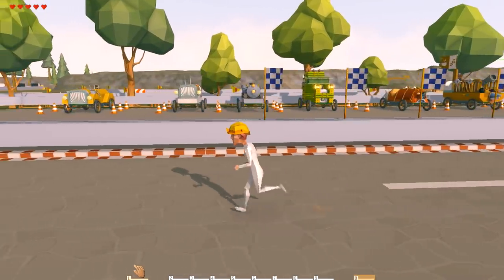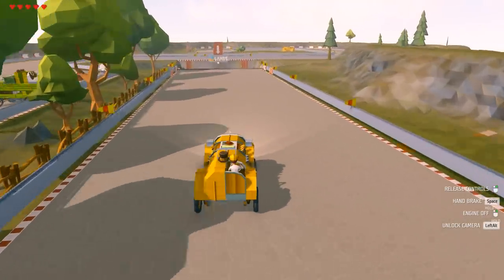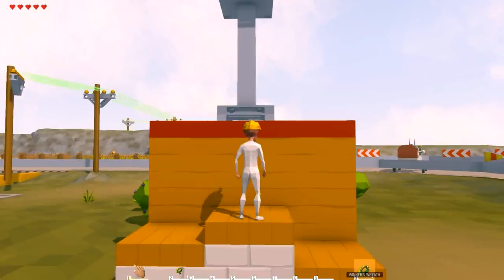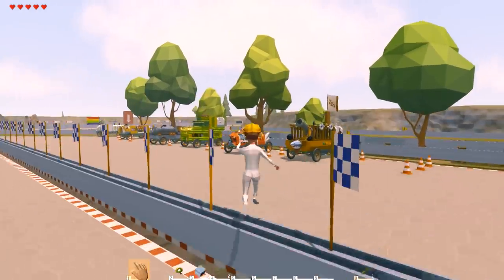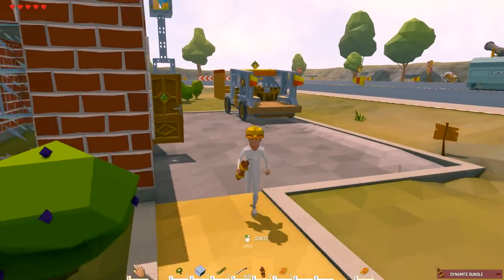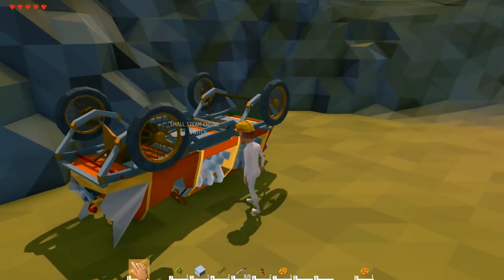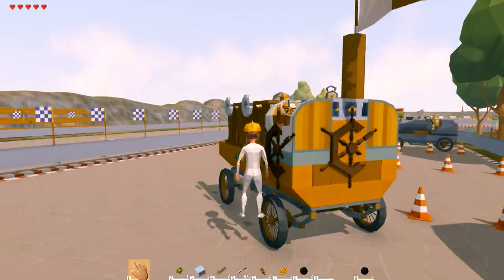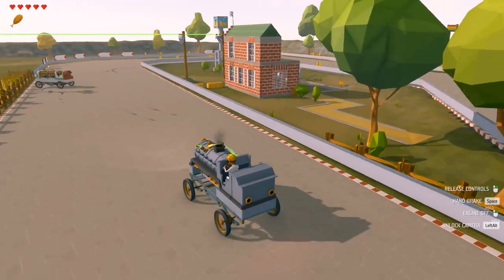Cool Vehicles Builds and Race Track | YLands | Gameplay EP5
Ylands Gameplay Let's play - First look - Ylands is both a sandbox exploration adventure and a platform for making custom games, ranging from simple scenarios to sophisticated game modes.